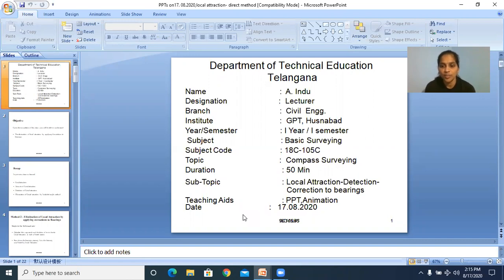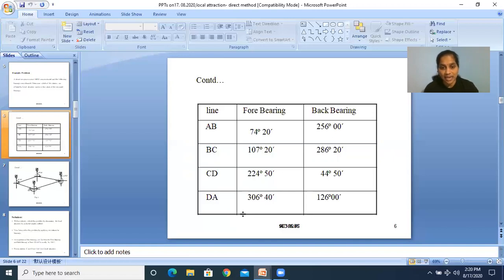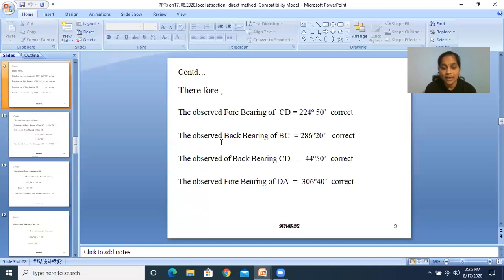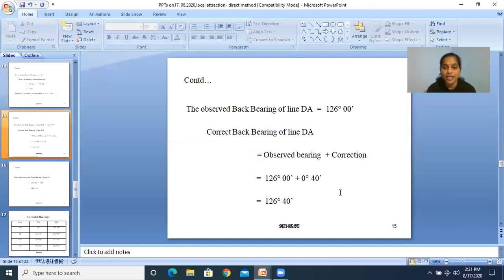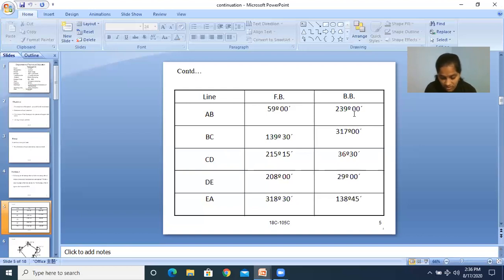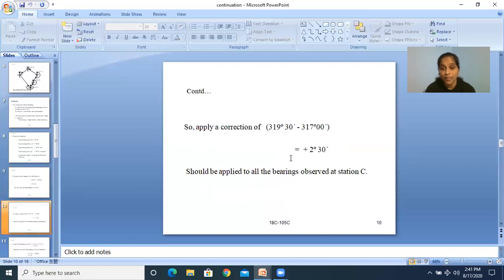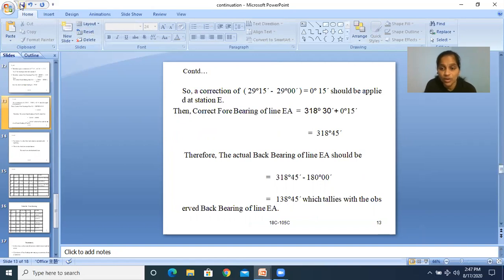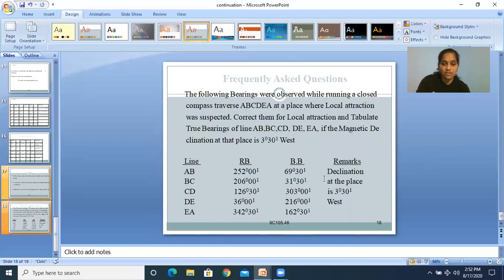Vl on 17 08 2020,local attraction by direct method